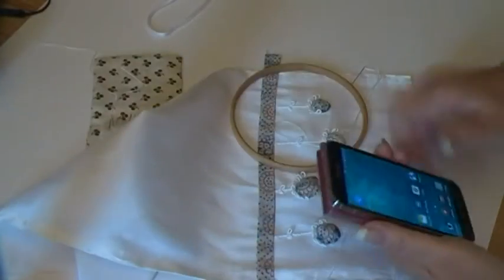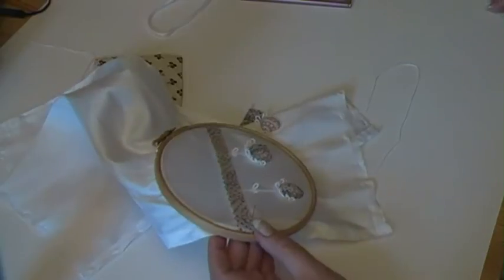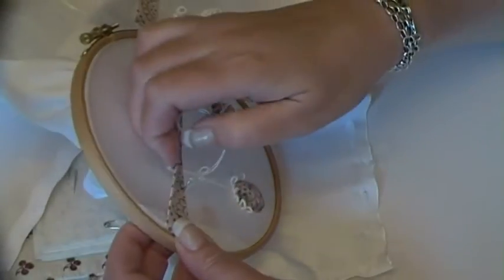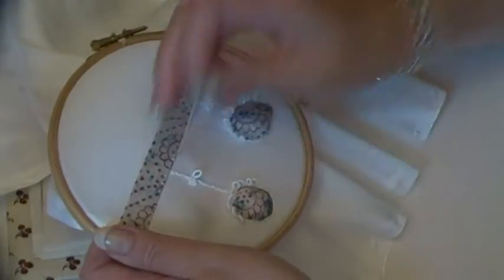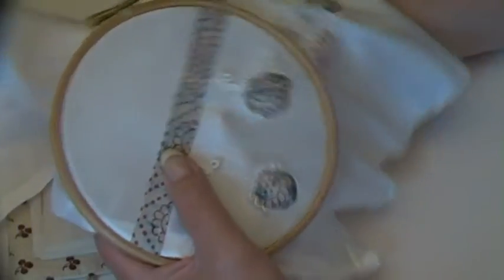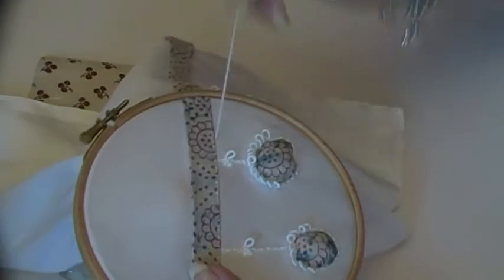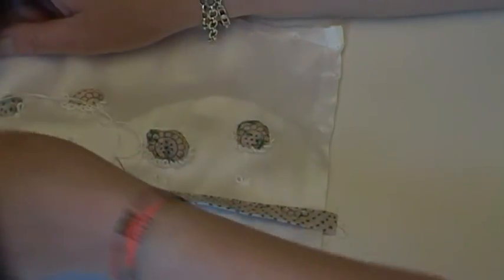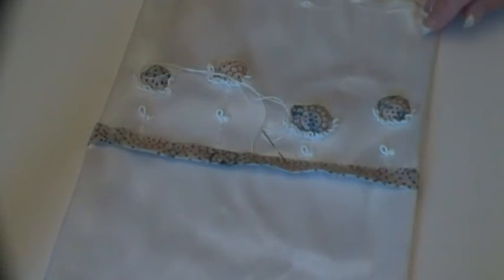A strip of cloth